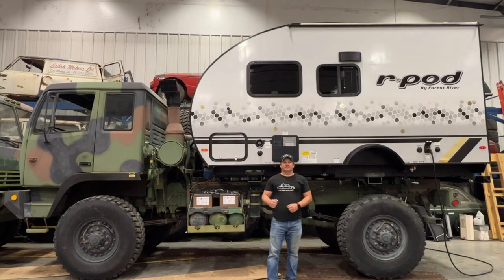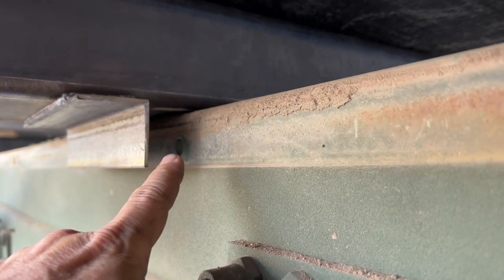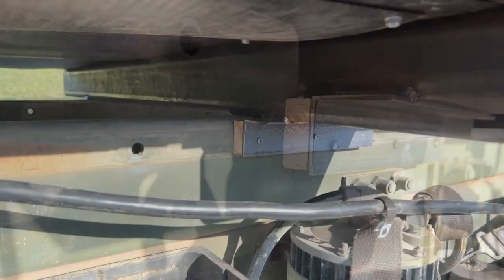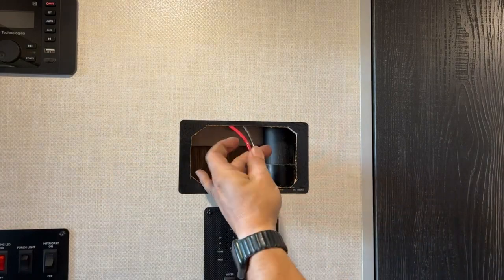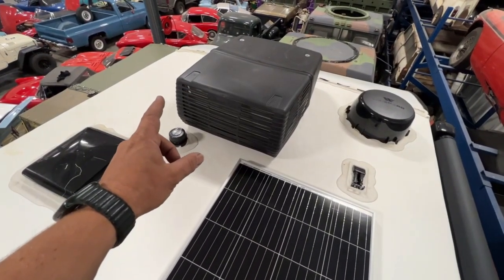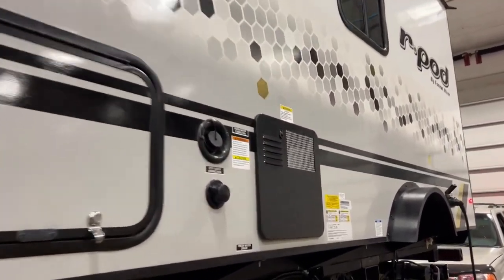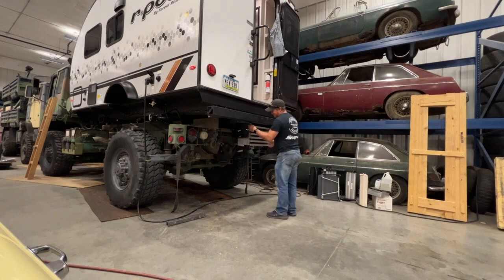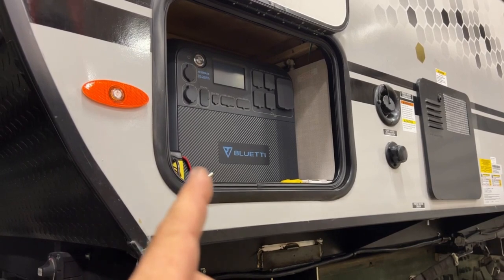How it's made? 4x4 LMTV R-POD Overland Camper RV | Full Episode Part-2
Today I start bu my second giant overland camper by combining a LMTV 4x4 military truck with a Forest River R-Pod. Part - 2.
PRODUCTS -:
1 -: Zlirfy Car Cigarette Lighter with Cable,Car Cigarette Lighter Element Socket Plug Socket,12V Auto Cigarette Lighter with Eject Button,Cigarette Lighter Replacement Accessory Push Button
2 -: Cigarette Lighter Splitter Adapter, 4 in 1 Multi Port Car Charger Adapter, Dual USB Type C Fast Charger Socket Splitter, 12V-24V Car Adapter Compatible with iPhone, Samsung, Android and More